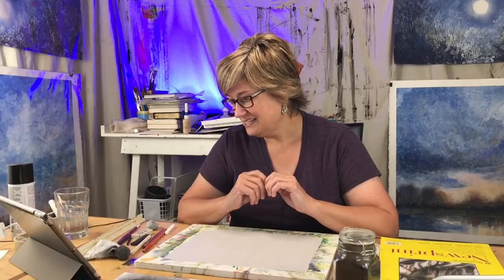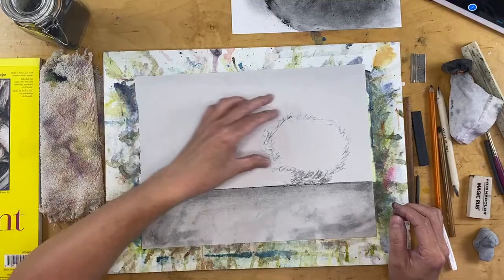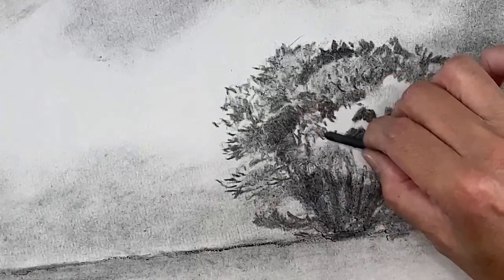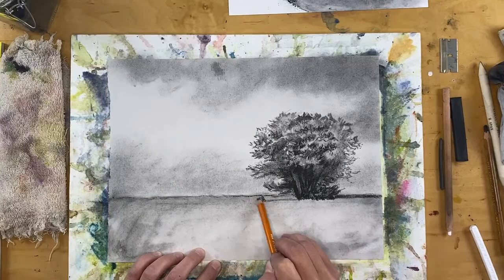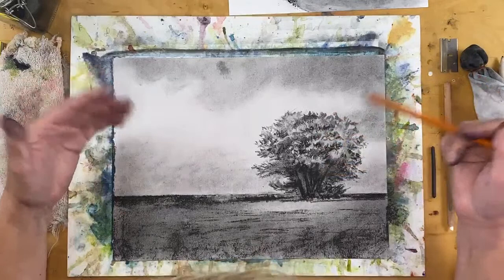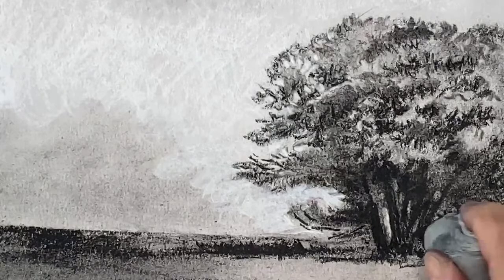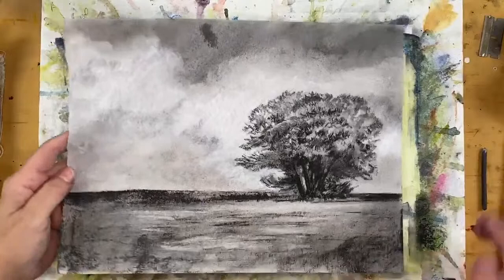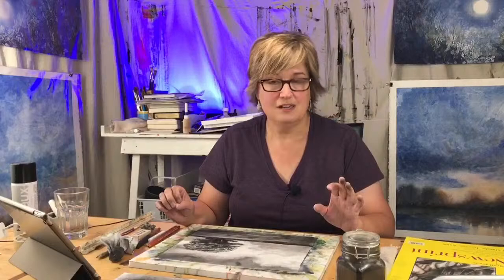Values and visual texture with charcoal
All of September, my membership will be sketching with charcoal as practice for watercolor paintings. Today we’re focusing on value and visual texture.
Learn more about charcoal and how to use it for sketching skills and value awareness!
An introduction to a series on charcoal materials and techniques that can help improve your watercolor paintings!
Consider joining my watercolor membership for access to ongoing instruction and benefits year round for only $1 a day!
for more details or to register!
Join my free, private FB group Exploring Abstract Landscapes in Watercolor for access to a free monthly demo, interaction with other like minded watercolor painters, and exclusive feedback from me on the work you post!